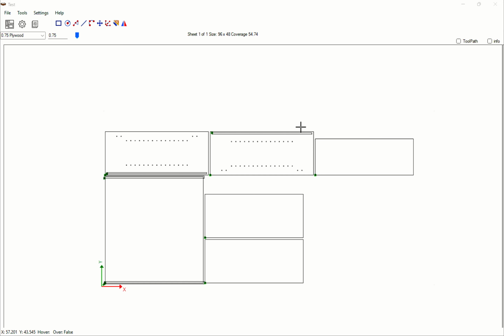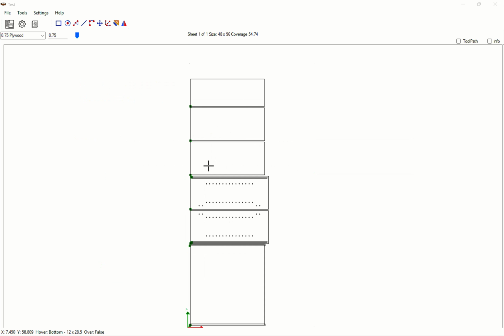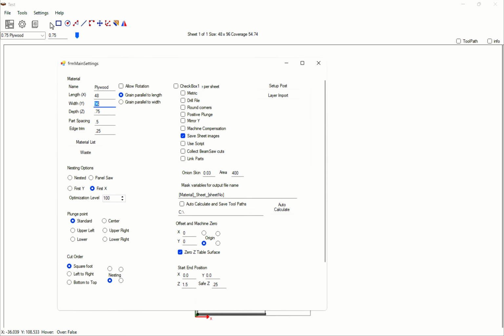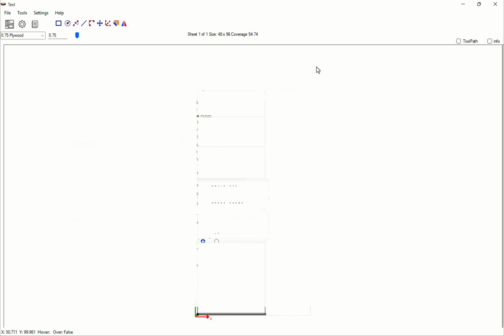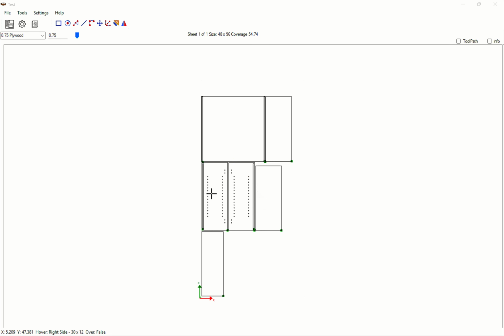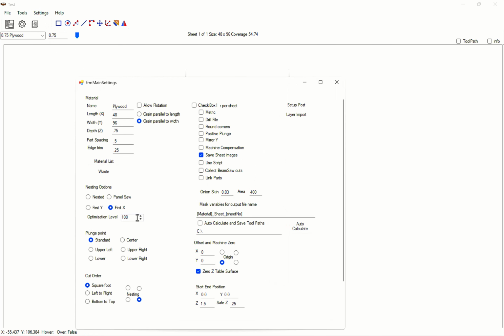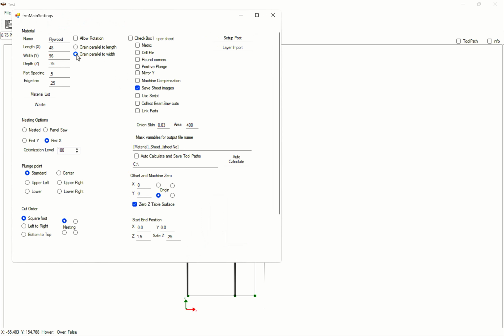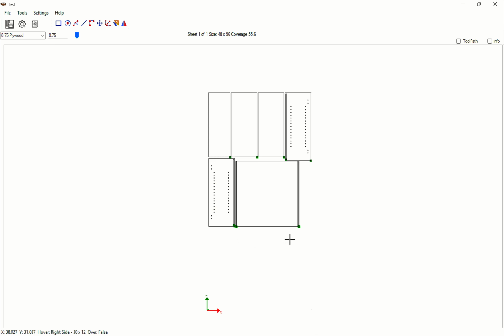PartNester 4: Changing Sheet Orientation for Long Y-Axis CNC Machines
In this video, we show how to change sheet orientation in PartNester 4 for CNC machines that have a longer Y axis.

If your CNC table runs long in the Y direction, adjusting sheet orientation correctly ensures:

Proper nesting direction
Correct toolpath alignment
Accurate G-code output
Efficient material usage

You’ll see how to configure sheet direction so PartNester matches your machine’s physical setup, whether you're running a long-bed router or a custom table configuration.

Proper sheet orientation is critical for avoiding alignment issues and ensuring predictable CNC results.

💬 Is your machine longer in X or Y? Let me know your table size in the comments.